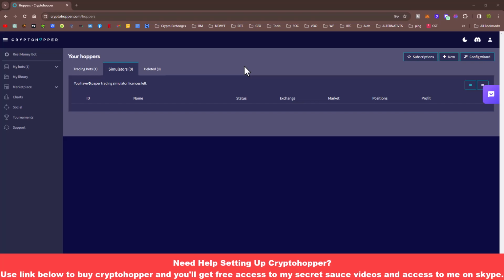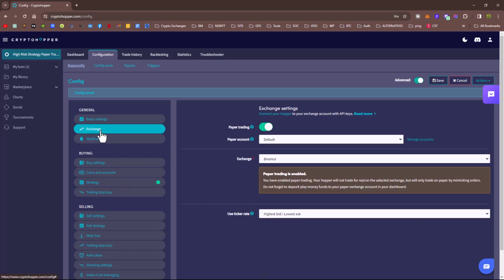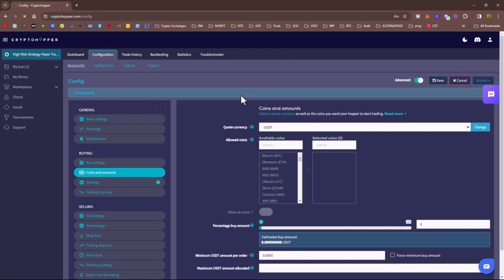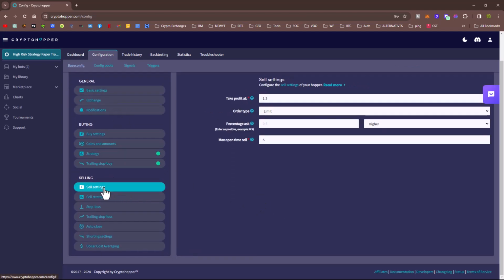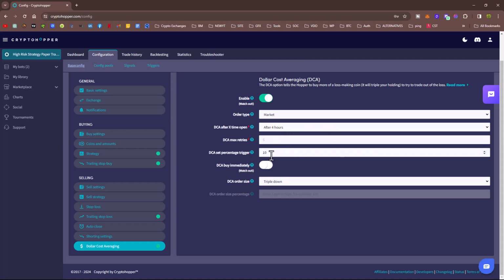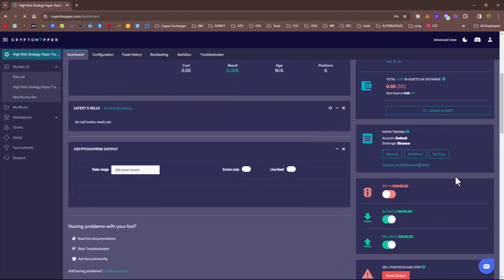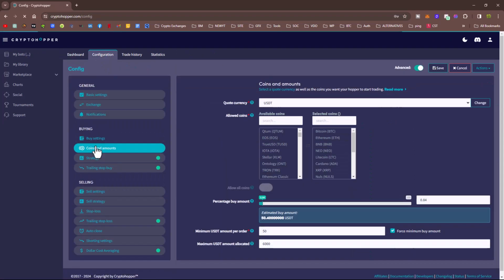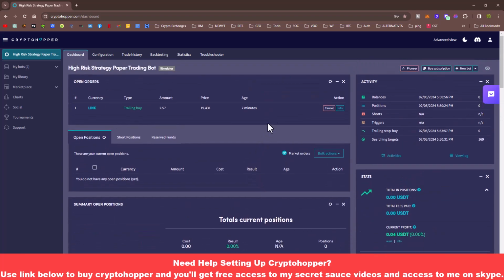Cryptohopper: High Risk Automated Trading Strategy Setup Guide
And here is another update showing results after using the bot for 2 months

For Access to My Secret Sauce Videos with Exact Settings, Templates, Signals, Tips and Tricks plus ways to minimize risk, get Cryptohopper through my link above. Don't use incognito or ad blockers, they don't allow referrals to be registered.

CryptoHopper 2 Month Update - I Made Plenty of Mistakes But Still Got Good Profits.

In this video you will see my results after using CryptoHopper for 2 months. I made a few mistakes in those 2 months but I still made decent profits despite those mistakes. I've learned a lot in my first 60 days and the next 2 months I expect to do a lot better.

Get cryptohopper through my link above (or below) to qualify for that secret video which contains all of my settings, tweaks, signals, templates and top advice that I'm going to be giving you so you can avoid the mistakes I made myself. (You should do better than me if you learn from my mistakes.)

It's the one I am using and you will not get similar results with other plans. If possible, go for the Hero subscription, this will allow you trade with 75 different coins instead of 50 coins maximum in the Adventure subscription.

Cryptohopper High Risk Automated Trading Strategy